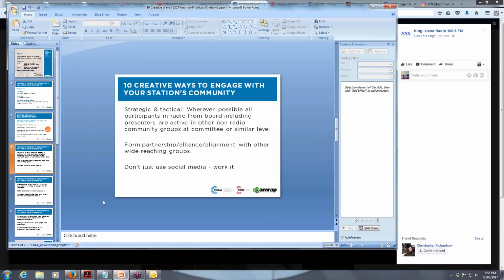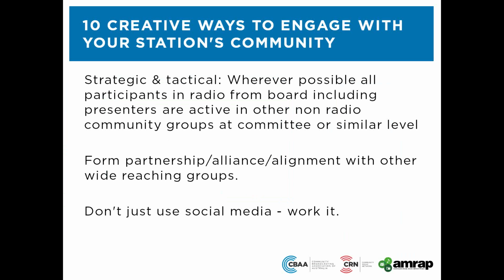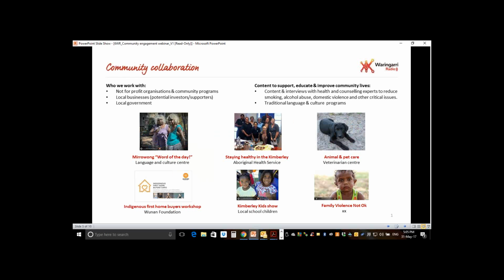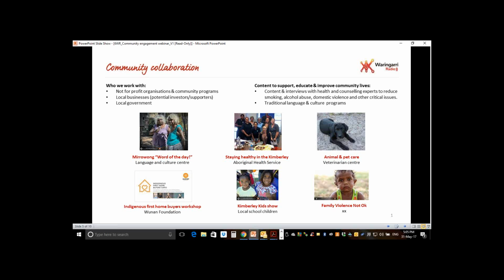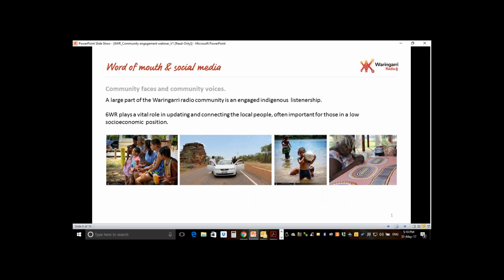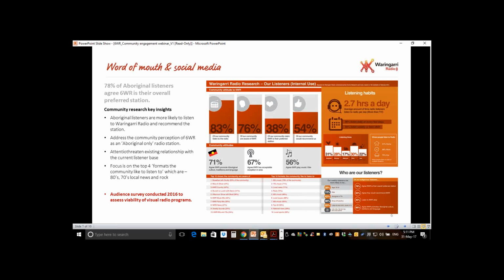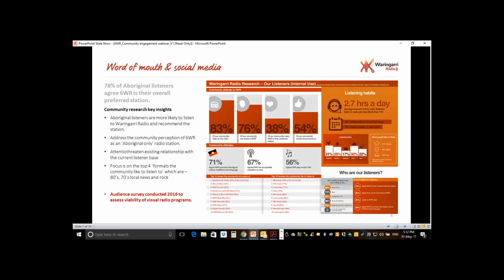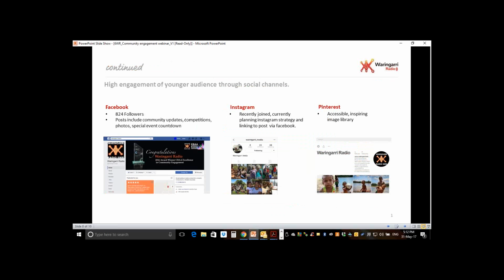10 creative ways to engage with your station s community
When done well, community engagement offers a window to understanding and responding to the needs of your community – and it can also be lots of fun! But when you’re busy and resources are thin on the ground, it can be hard to know how best to approach engaging with your community in creative, effective and budget-friendly ways.

Current or aspiring board members and station managers should attend this webinar to:

Learn what community engagement is and what techniques you can use to better engage with your community.
Learn how audience research can help you best understand your community’s needs.
Understand your station’s regulatory obligations regarding community engagement.
Hear from community radio stations that have successfully engaged with their communities.
6:23 Pam Rolley from King Island Radio
25:41 Bukola Esin from Waringarri Radio
46:25 Lana Wilson from SYN